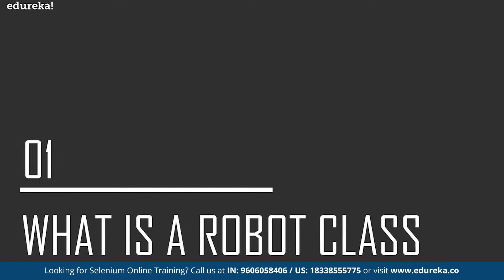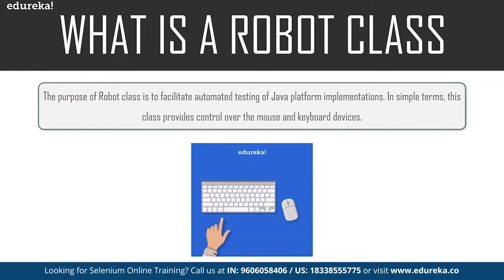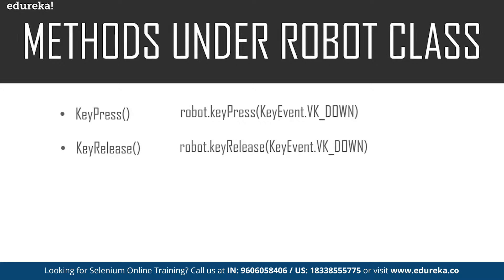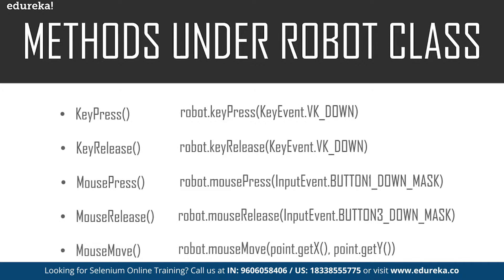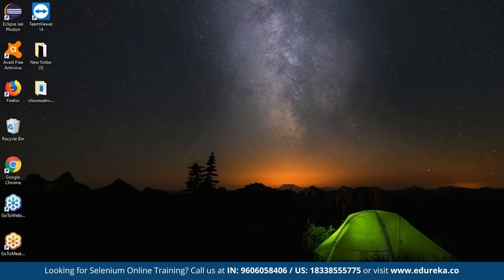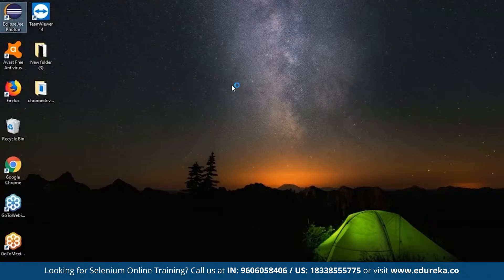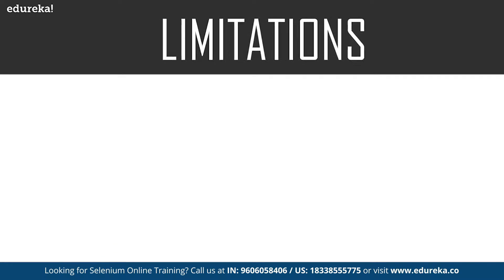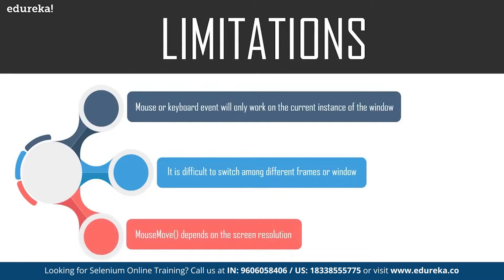Robot class in selenium | Handle Keyboard Events | Selenium Training | Edureka Rewind - 7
Topics to be covered in this video
00:00:00  Introduction
00:00:59  What is a robot class?
00:01:40  Importance of robot class
00:02:22  Different methods under robot class
00:03:57  How to implement a robot class
00:13:15  Limitations